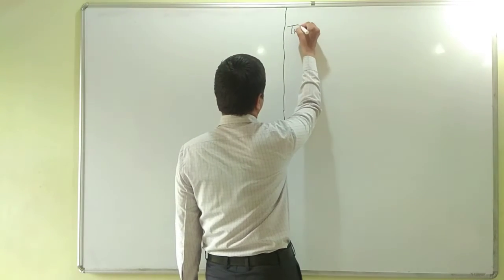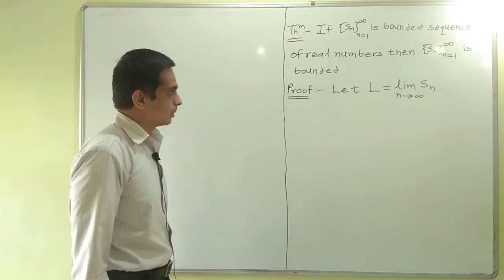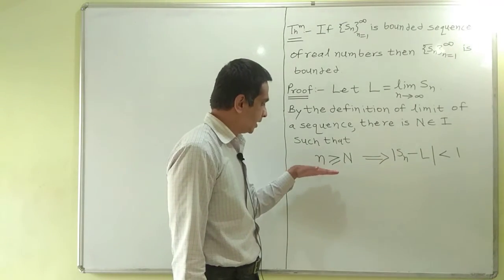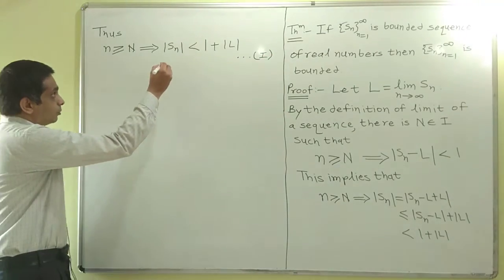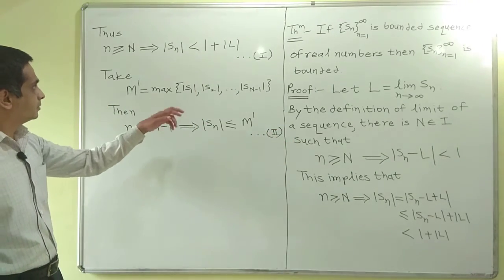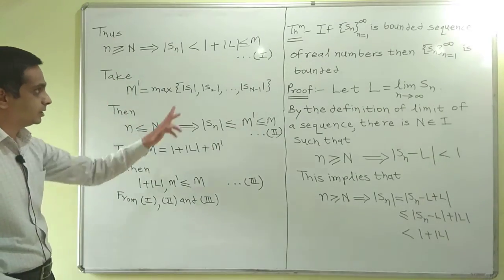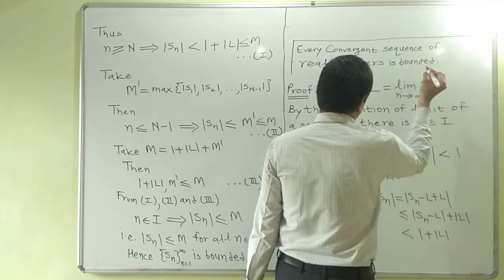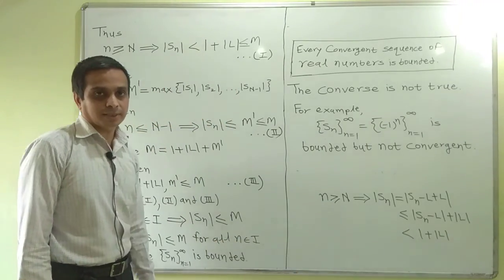T. Y. B. Sc. | Mathematics | 2013 Pattern |MT 332 Real Analysis | Convergent and Bounded Sequence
T. Y. B. Sc. | Mathematics | 2013 Pattern |MT 332 Real Analysis | Lecture 18 | Convergent and Bounded Sequence